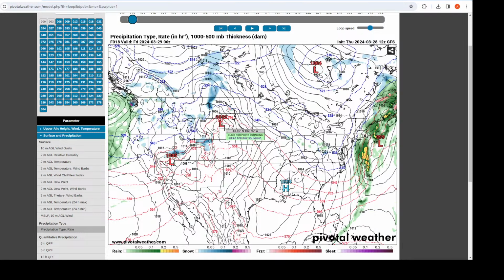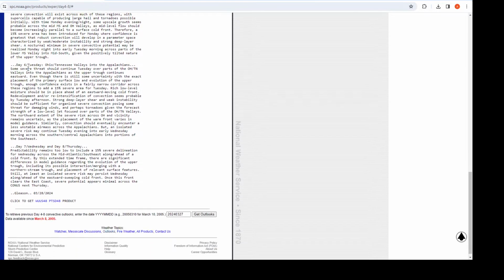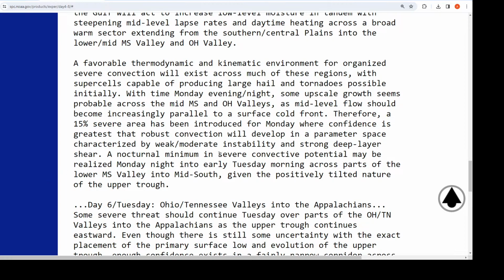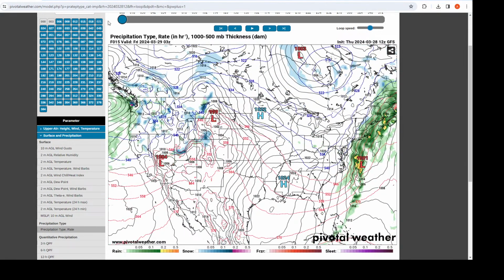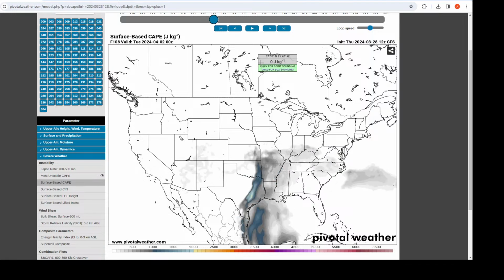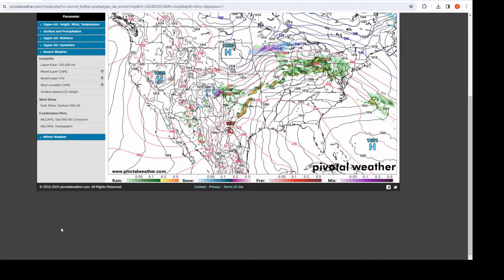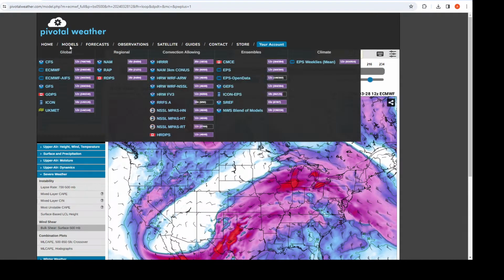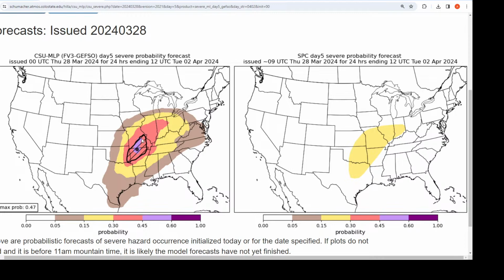LIVE SEVERE WEATHER UPDATE | ALL HAZARDS POSSIBLE NEXT WEEK IN PLAINS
Storm Chaser Aven Bange brings you a LIVE update on the upcoming severe weather in the plains next week, including the states of Oklahoma, Arkansas, Texas, Missouri and Illinois.

Aven will break down how the event should play out and what hazards will be associated with the system.